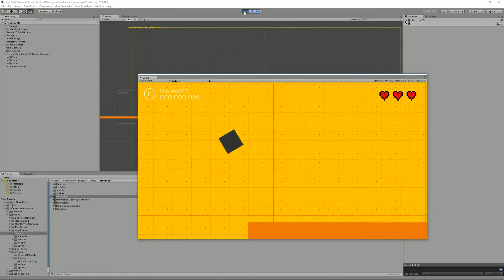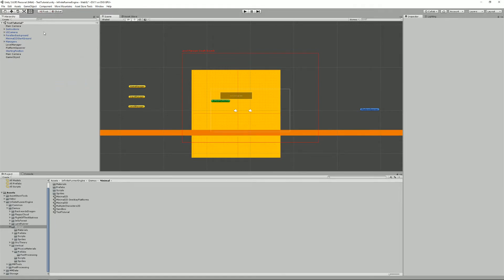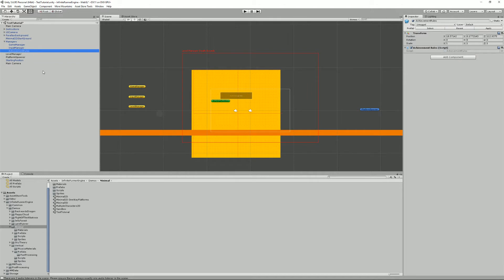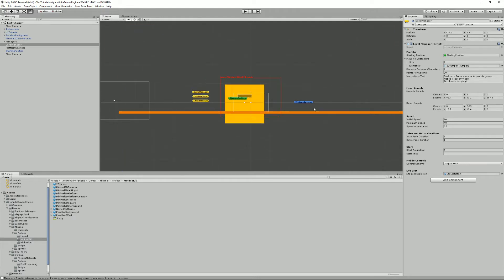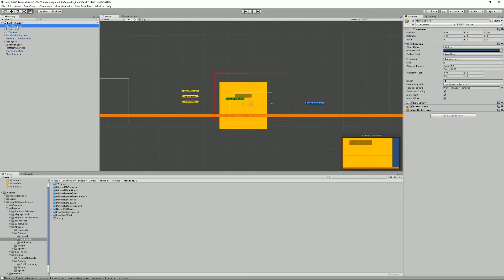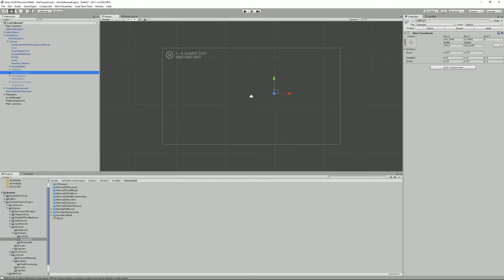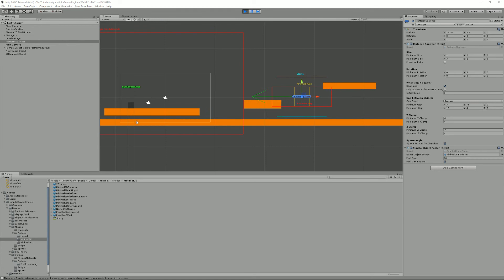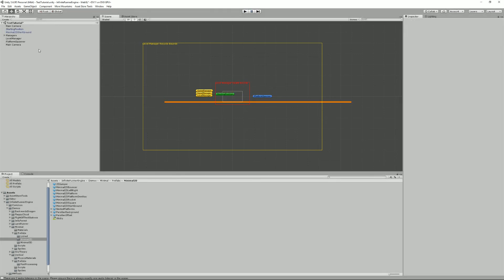Infinite Runner Engine Tutorial : Minimal Scene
This tutorial explains all there is to know about the minimal scene requirements, what objects you absolutely need in a scene for it to work.

The Infinite Runner Engine is a Unity 2D + 3D Endless Runner Kit, available on the Unity Asset Store

It's a highly customizable, optimized and easy to use solution that will provide you with everything you need to create your very own endless game. It comes with a bunch of complete game examples, in various gameplay styles (platformer, lane runner, etc...). Completely mobile and other touch devices ready, it's never been this easy to create endless games.